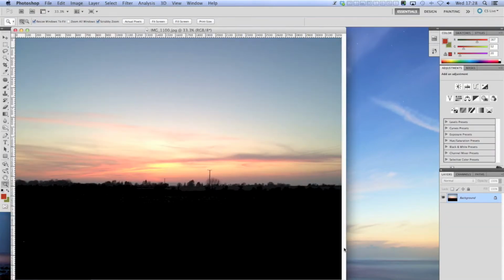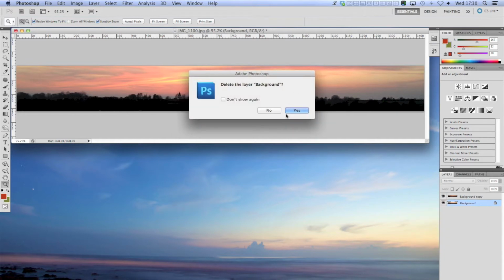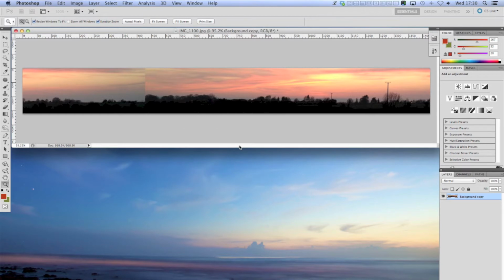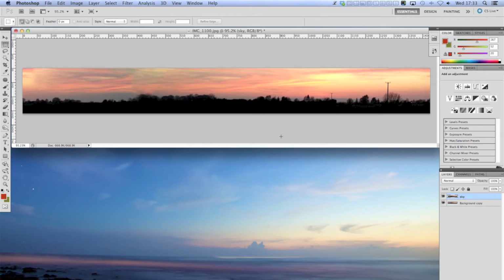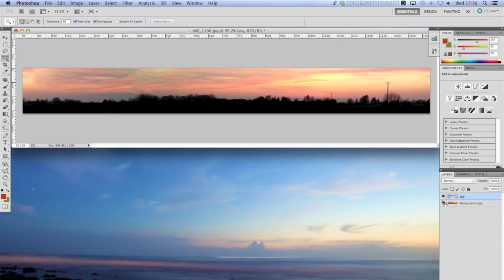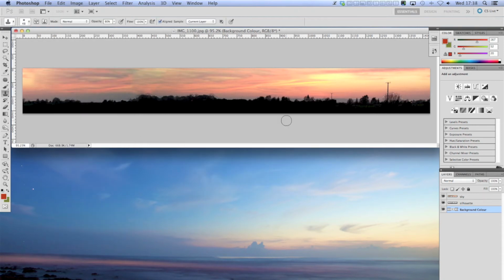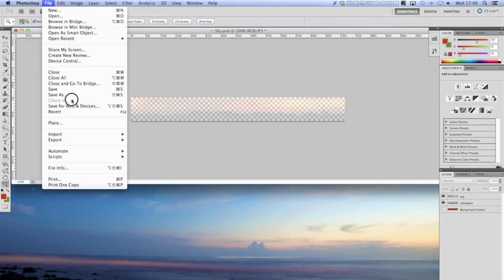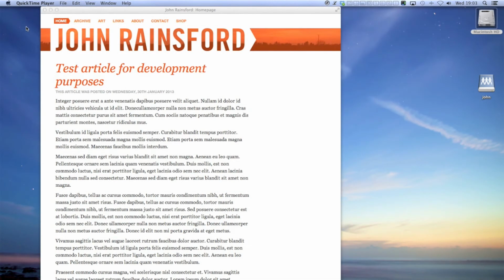Creating a seamless, repeating image with Adobe Photoshop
A short tutorial describing how a photograph can be converted into a repeating image for a website, with no visible seams between each image.